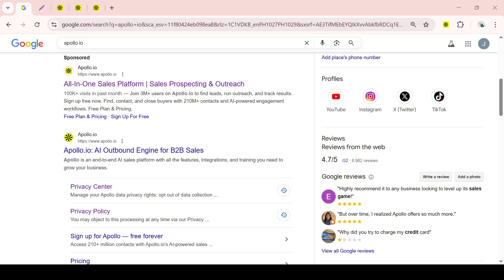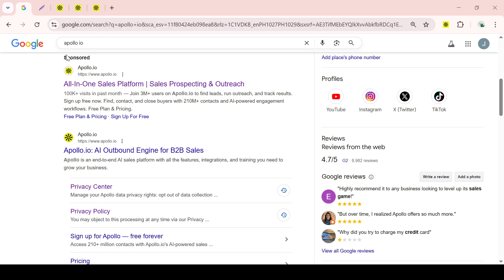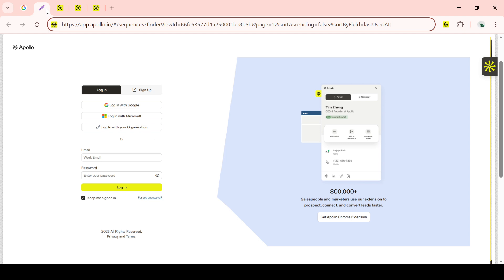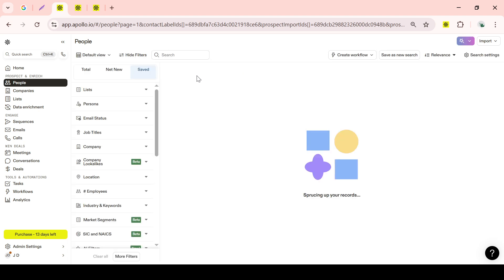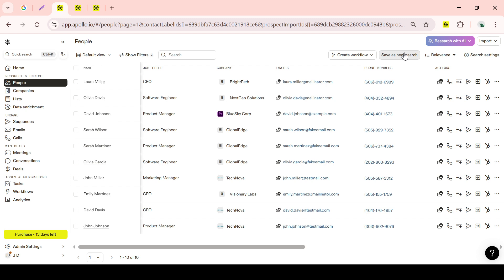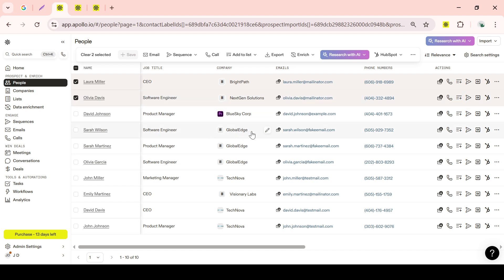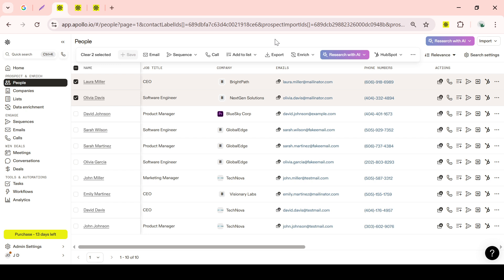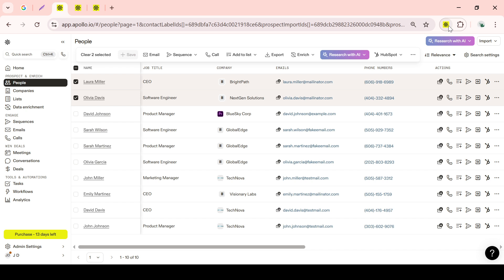How to Find Leads in Apollo.io [2026 Full Guide]